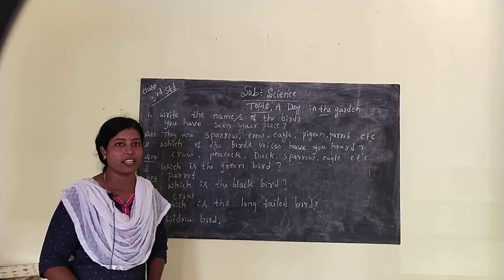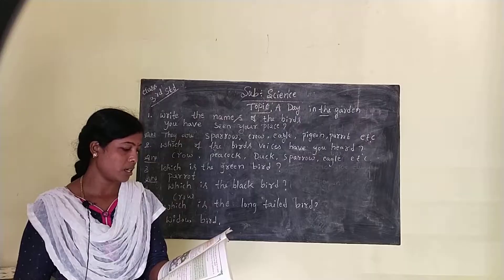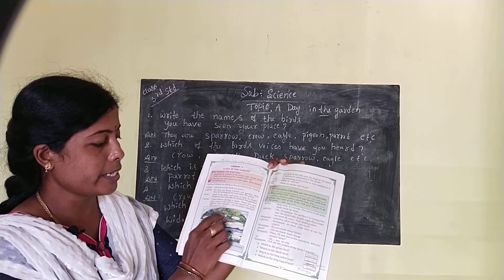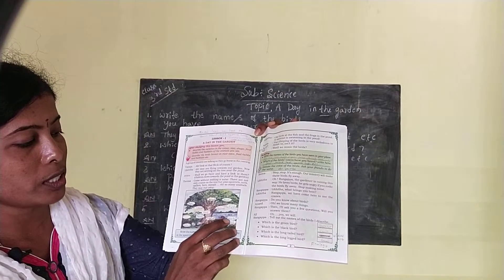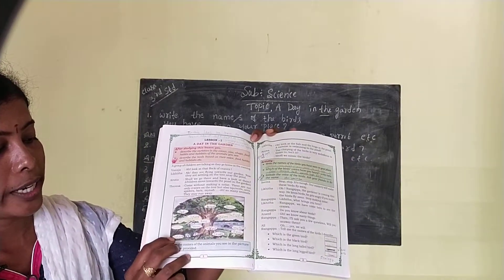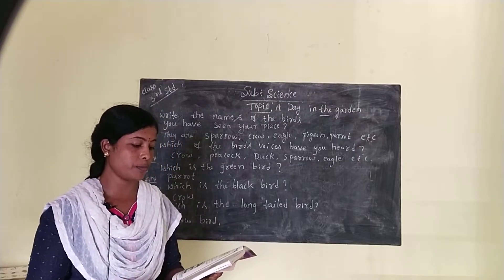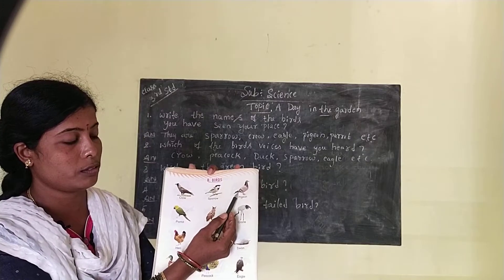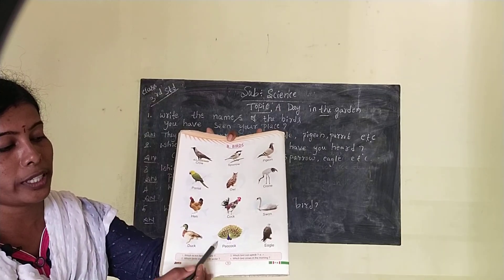A DAY IN THE GARDEN - 03rd Grade EVS_ Science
By Smt. JYOTHI L ma'am